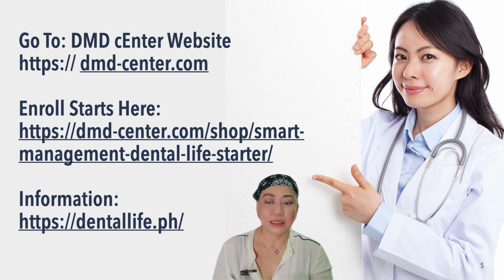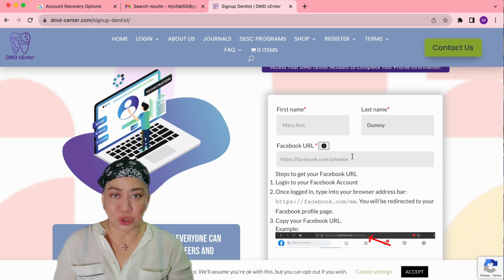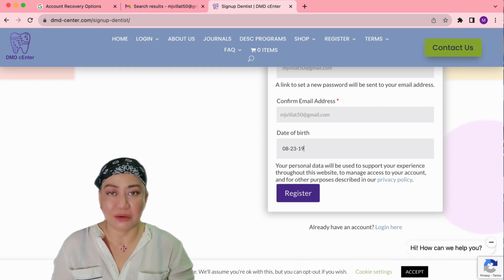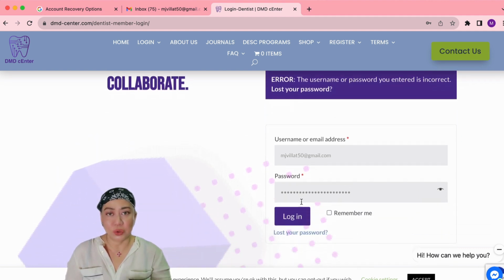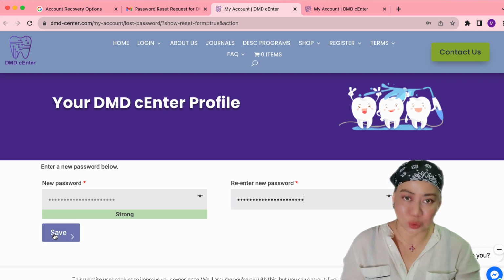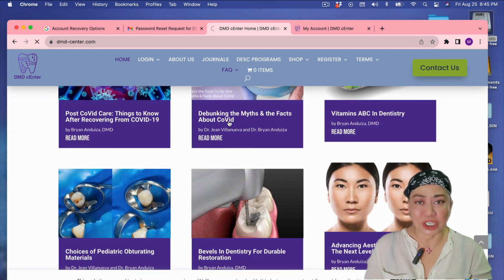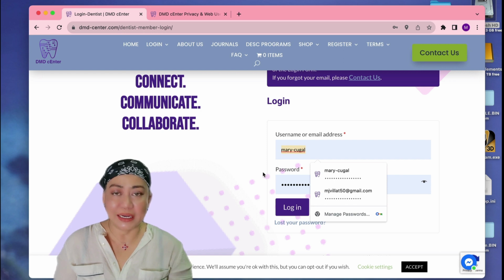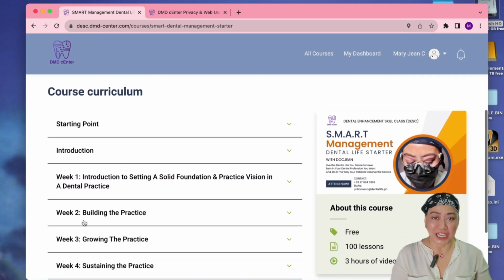🦷🚀 Discover the Path to Dental Success: SMART Management Dental Life Program Orientation 🚀🦷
Are you a dentist eager to take your dental practice to new heights? Discover the game-changing SMART Management Dental Life Program through this comprehensive Video Orientation. Learn about the program's essence, achievable outcomes, exclusive features, and the incredible benefits waiting for you upon enrollment.

🌟 In this Video Orientation, you'll explore:
✨ An overview of the SMART Management Dental Life Program
✨ What you can achieve and gain from the program
✨ Your crucial role in shaping your dental practice's future
✨ Expectations and projected results post-enrollment

Your journey to create, build, grow, and sustain your dental practice for an exceptional dental life starts here. Don't miss out on this transformative opportunity!

00:00 - 01:10 - Intro and About SMART Dental Life Program
03:37 - 14:27 - SMART Strategic Program
14:28 - 16:30 - Features & Benefits
16:31 - 22:12 - How To Enroll - 2 Methods
22:13 - 24:02 - Know Your DMD cEnter Account
24:03 - 26:15 - How To Access Your Course
26:16 - 31:46 - Know and Be Part Of The Support
31:47 - 33:03 - First Step & Closing

📺You Can Also Like and Follow Me in Korean Entertainment The Seoul In Me Vlog SocMed: